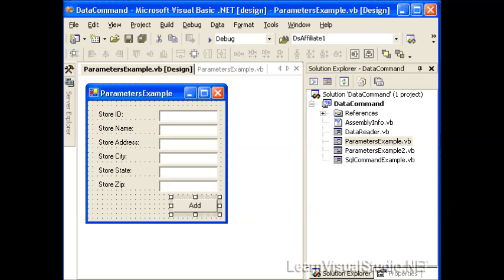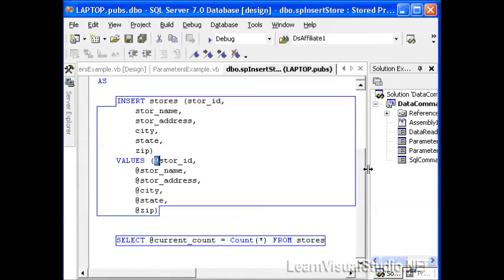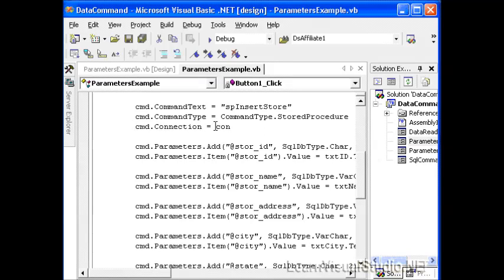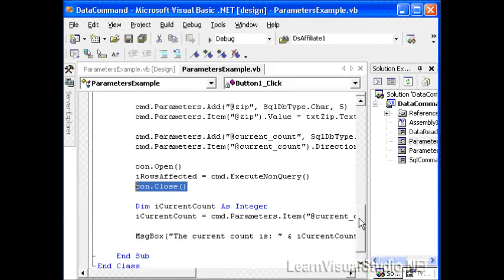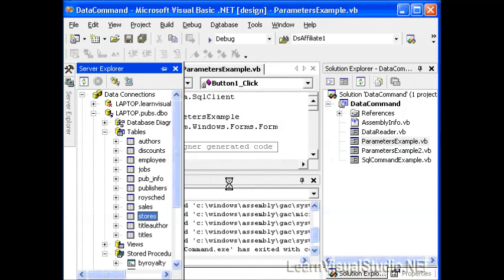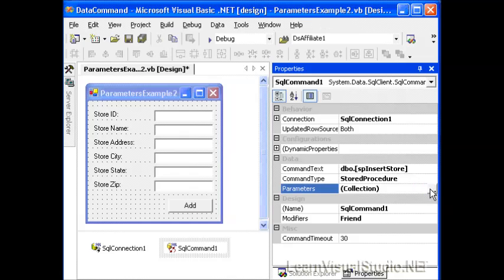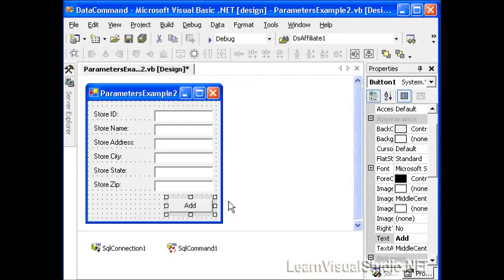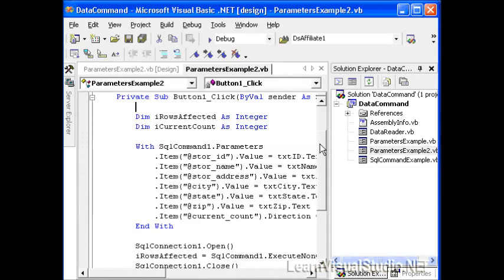ADO NET Part 3